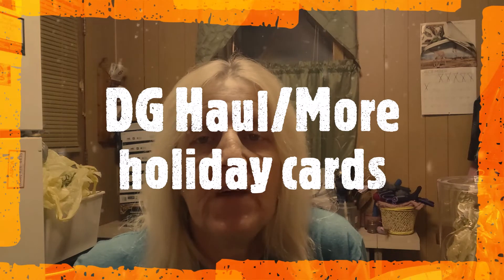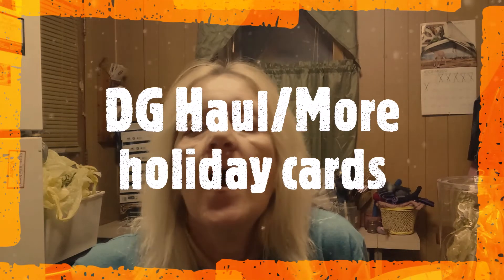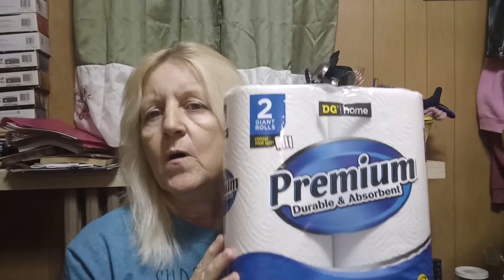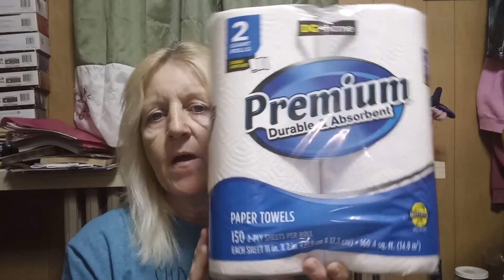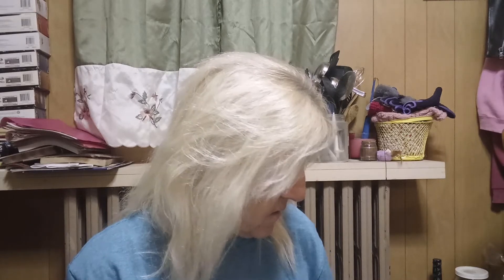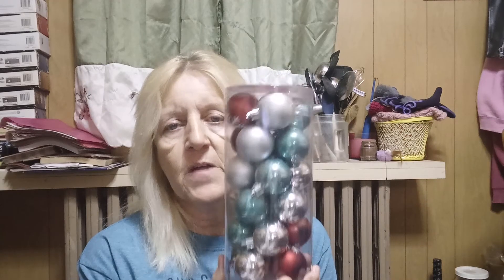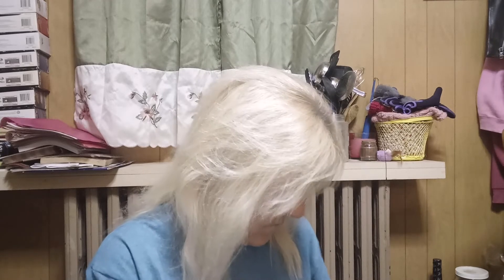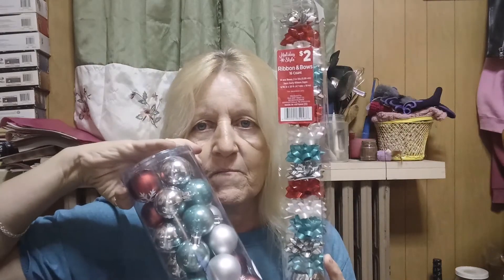DG Haul/ More holiday cards!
I have a small DG haul for you as well as some beautiful Christmas cards I received in the mail. Thanx for watching! See you on my next one!

Instagram...thepovertyprincess

Tumblr. thepovertyprincess

Drop me a line at Sharon Sartori, 605 Harrison St., Hazleton, Pa.  18201

I used my Alcatel 7 to record this video and my HP Elitebook to edit this video. I also used my free video volume booster software available for download